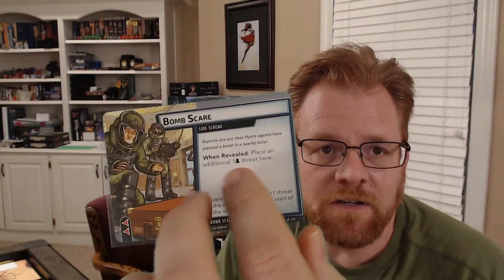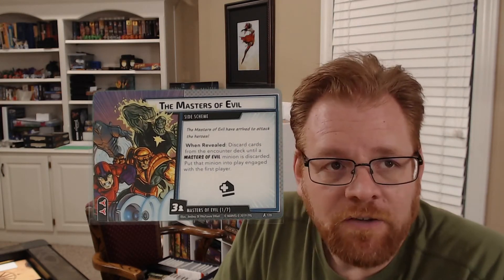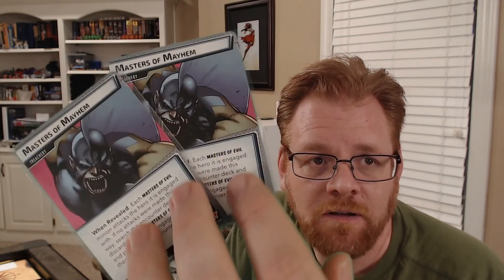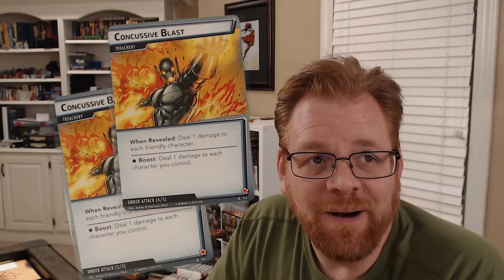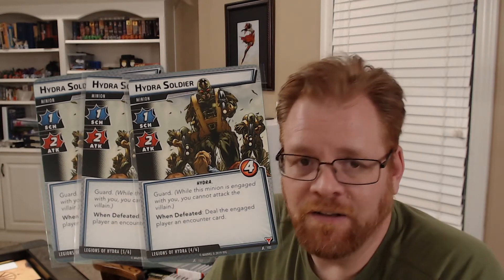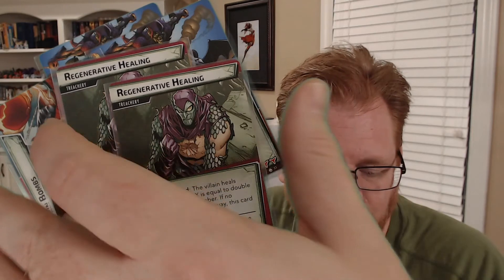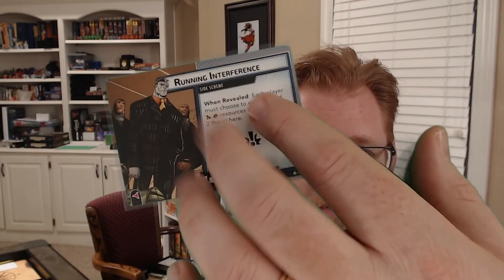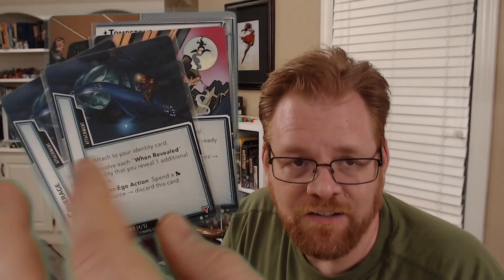Marvel Champions | Modular Encounters | Red Reviews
Modular Encounters are the sets of minions and side schemes that get added into the main villain. Let's discuss and go over the cards for all of the ones that are currently available.

0:40 - Bomb Scare
3:05 - Masters of Evil
5:55 - Under Attack
8:05 - Legions of Hydra
9:40 - Doomsday Chair ( MODOK )
11:30 - Goblin Gimmicks
12:40 - A Mess of Things ( Scorpion )
14:10 - Power Drain ( Electro )
16:10 - Running Interference ( Tombstone )